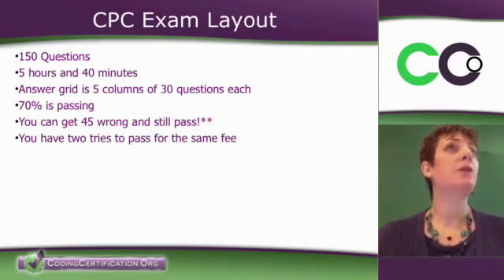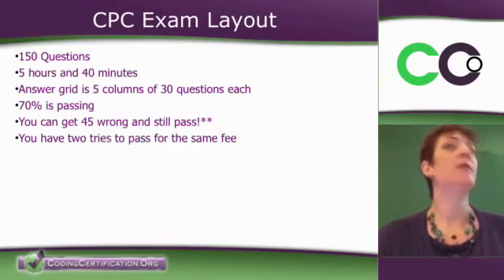CPC Practice Exam Review & Bonus - Watch This Before You Buy CPC Practice Exam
- CPC Practice Exam (Click Here!)
- Get Success Tips! (Free Newsletter!)
Free Exclusive Bonus:
To get your free bonus, please send us your proof of purchase with your receipt # to our email at and we will send you a free exclusive training to achieve success in all aspects of life. Thank you.